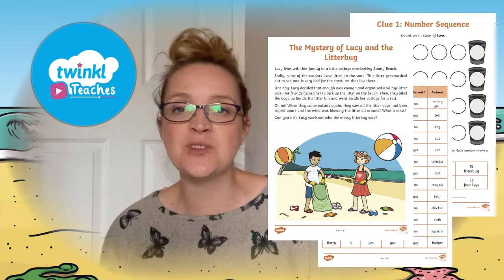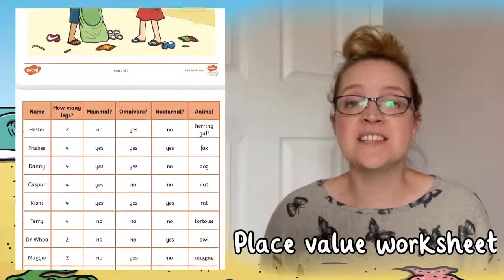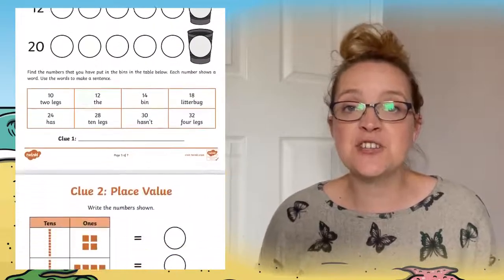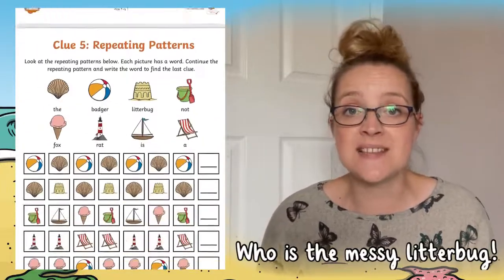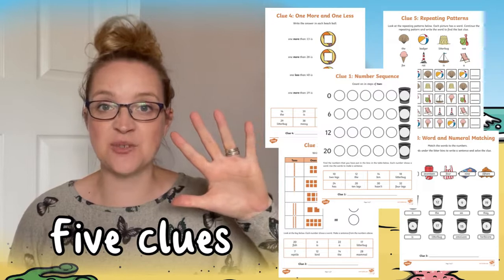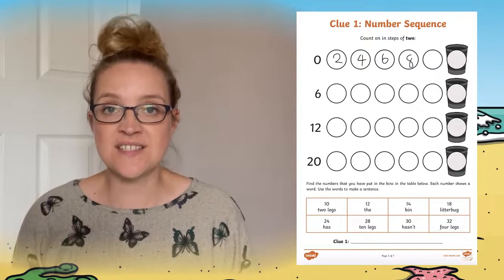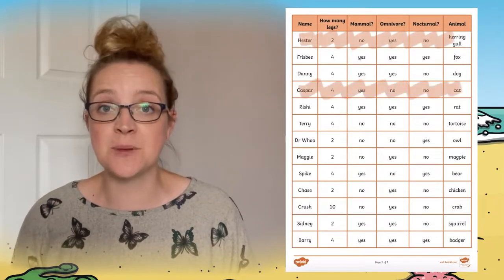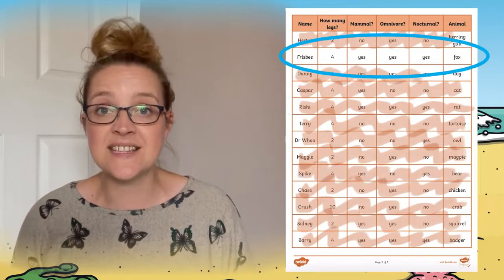The Place Value Mystery of Lucy and the Litterbug Worksheets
Use this The Place Value Mystery of Lucy and the Litterbug Worksheets to aid your teaching ➡️

This fun and engaging maths mystery game challenges your Year 1 children to use and applying their knowledge of place value.

In this video, Twinkl teacher Stephanie will show you how to make the most of this resource by Solve the problems to reveal the clues and find out who the messy litterbug was! Also includes scientific language from the unit: Animals, including Humans.

0:00 Intro
0:19 What’s included
0:37 How to use
1:04 Ending